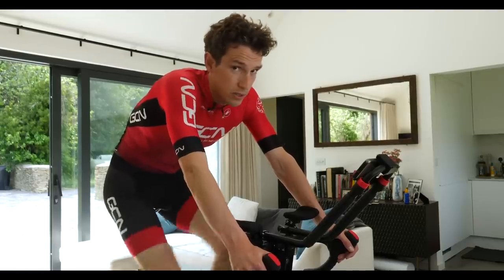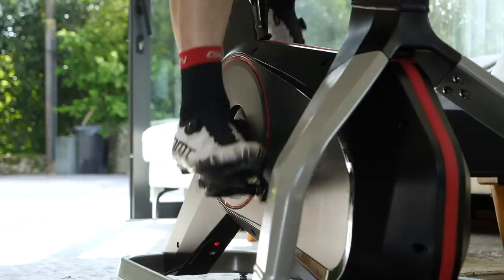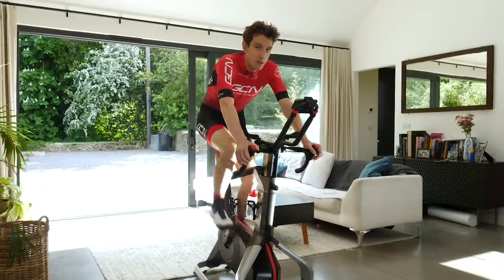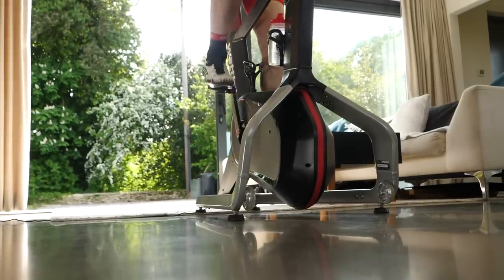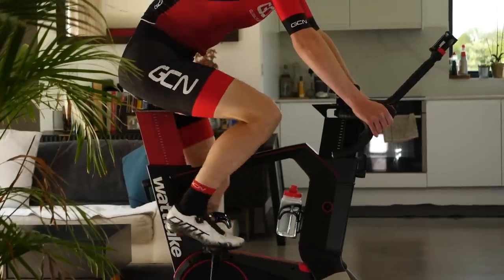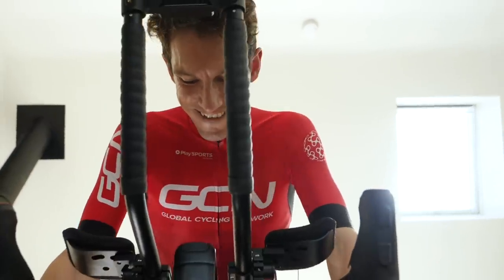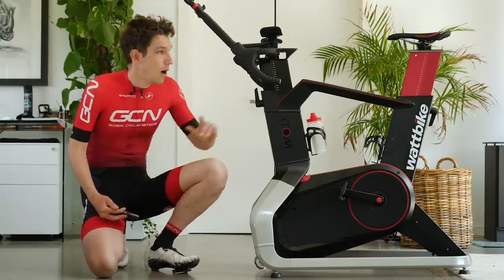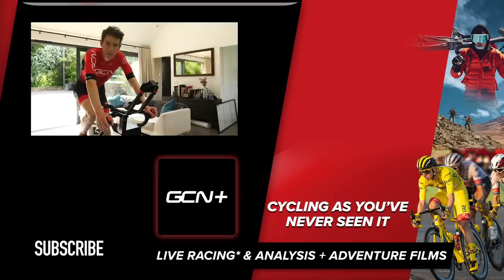Get Super Fit On Limited Time! | The Science Of Time Crunched Training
As much as we'd all love to ride our bikes all the time, pack in loads of training, and get absolutely screaming fit - real life can get in the way. Trying to fit quality cycling training in around work, family, and a social life is a real challenge. Fortunately, thanks to the advancements in training aids over the last decade or so, we can utilise equipment and data to get the most out of the time we do have available, and train well even if we're time crunched!

How do you get the most out of your training?

ES_PomPom Volcano - Arc De Soleil.mp3
ES_When I Want - Damma Beatz
ES_Winter Foliage - Justnormal